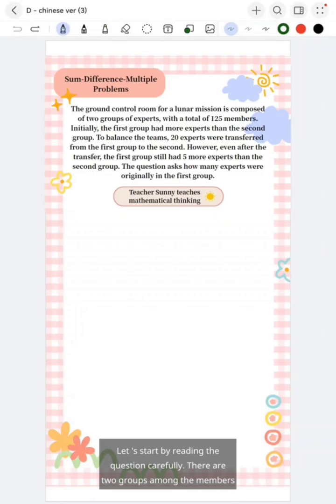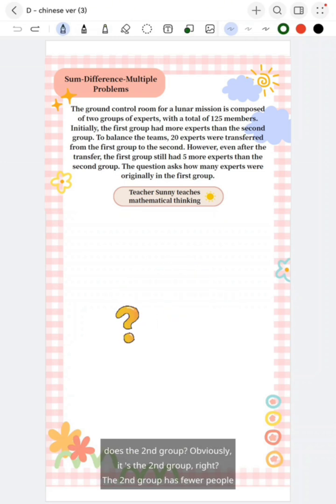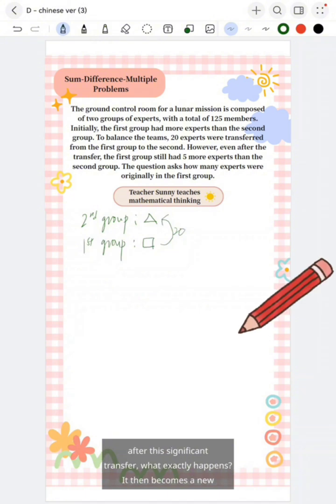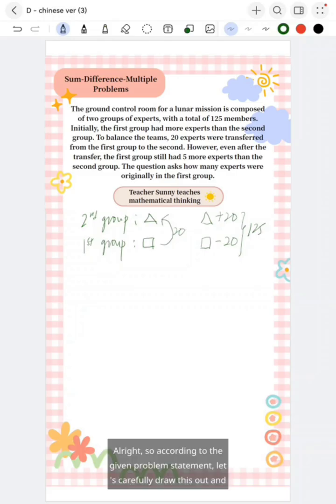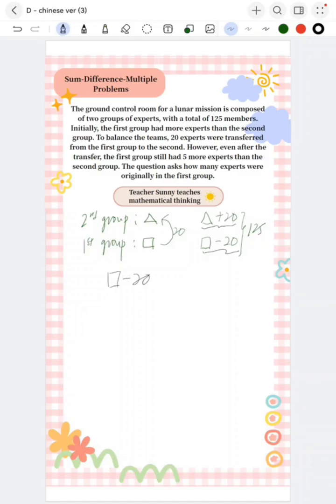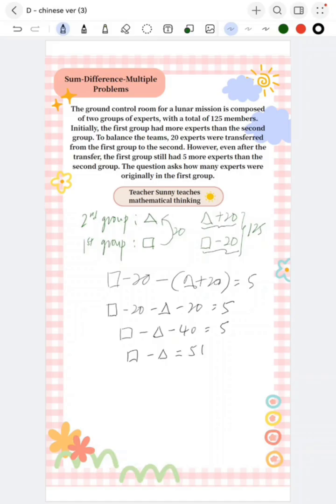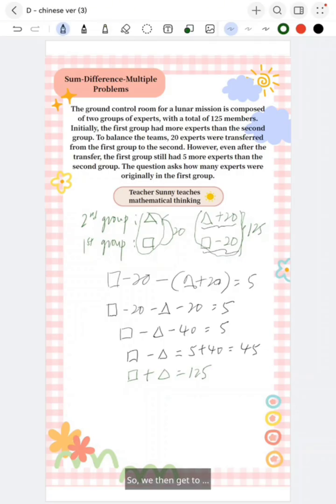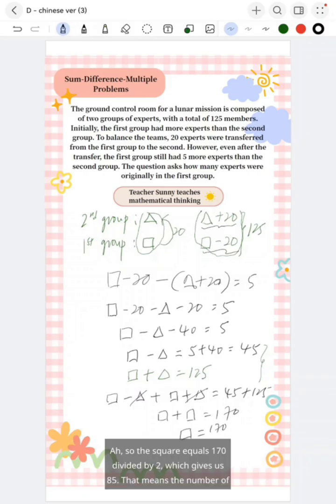🛡 A shield of strategy, victory in hand!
From analysis to judgment, every step as steady as a rock.Teacher Sunny helps you stay flawless in every challenge 🧩